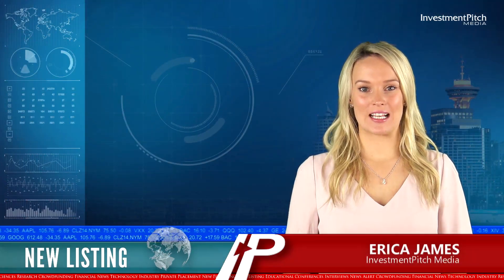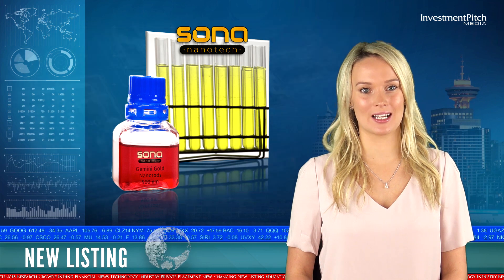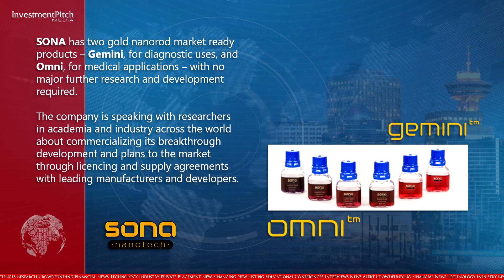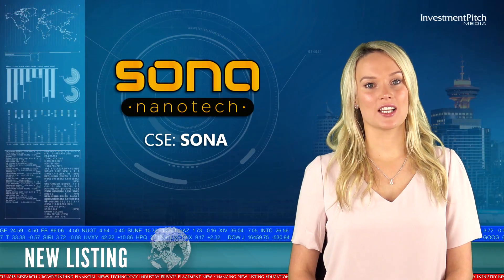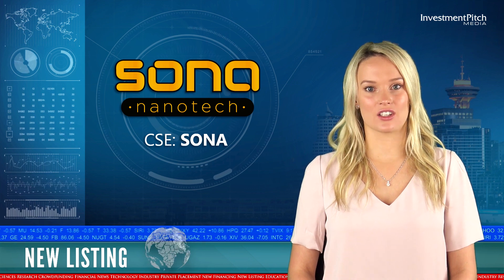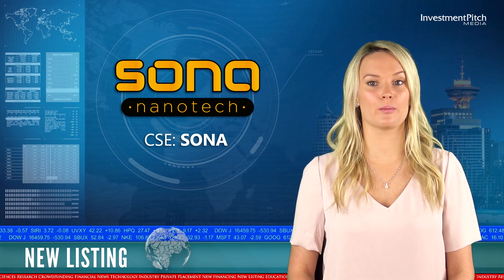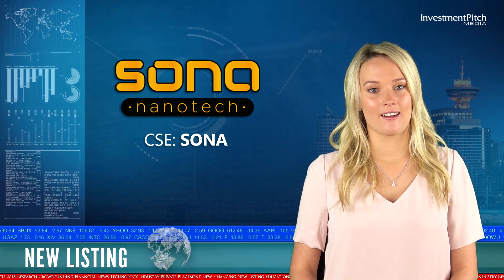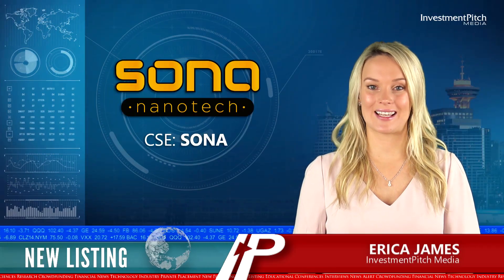Sona Nanotech (CSE:SONA) New Listing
Halifax-based Sona is a nano technology life sciences firm that has developed two proprietary methods for the manufacture of rod shaped gold nanoparticles. Its principal business is the research and development of its proprietary technology for use in multiplex diagnostic testing platforms that will improve performance over existing tests in the market.